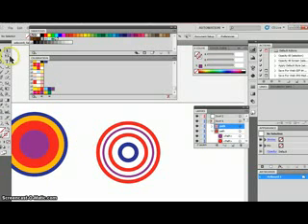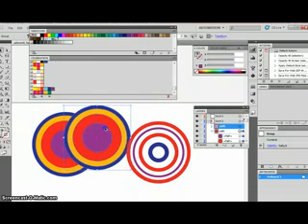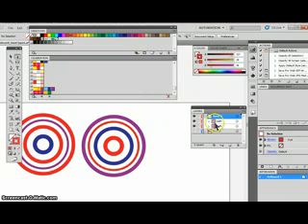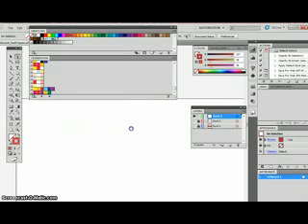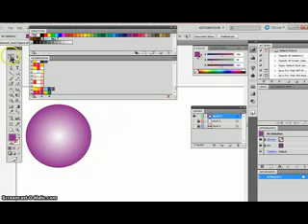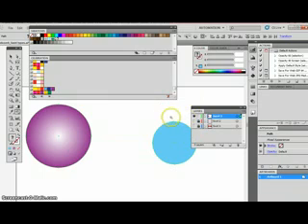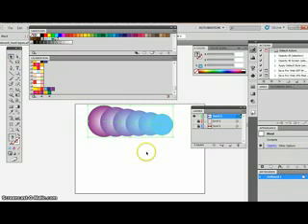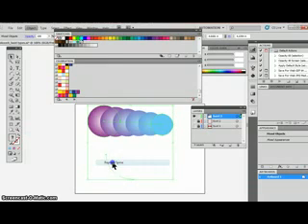Making Swirls 3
How to make the 3rd swirl type using the Blend Tool.